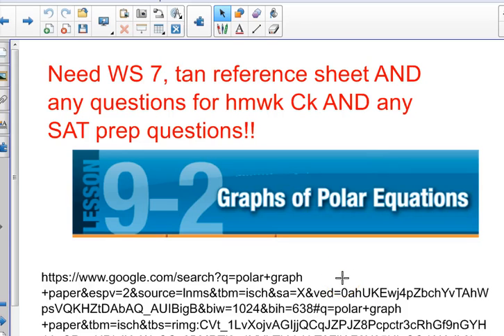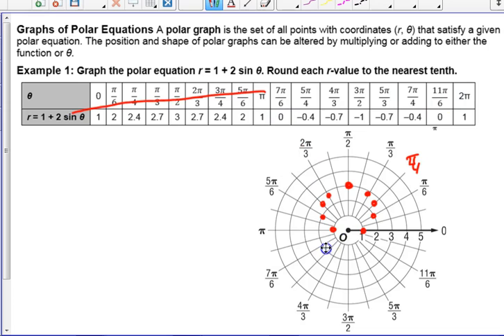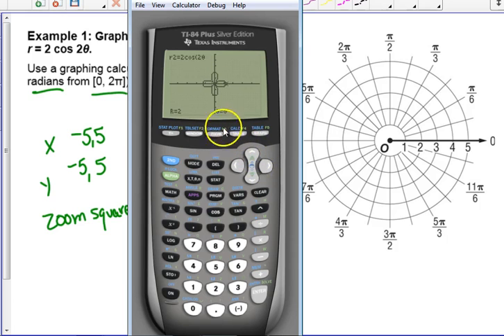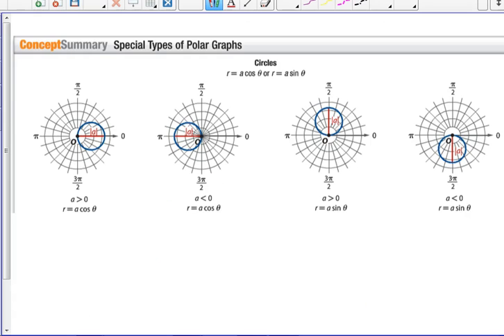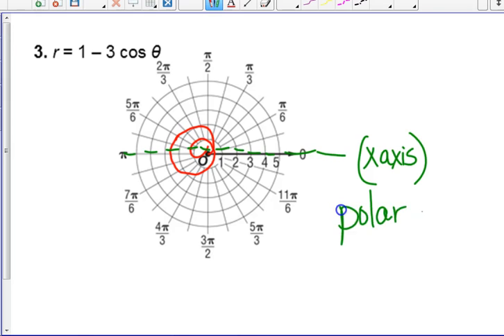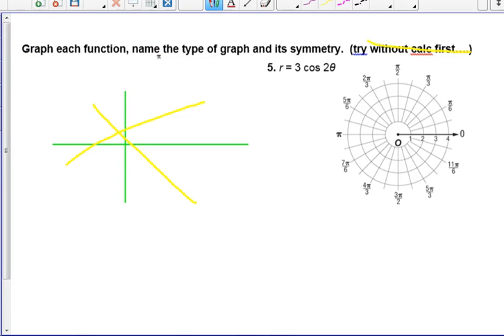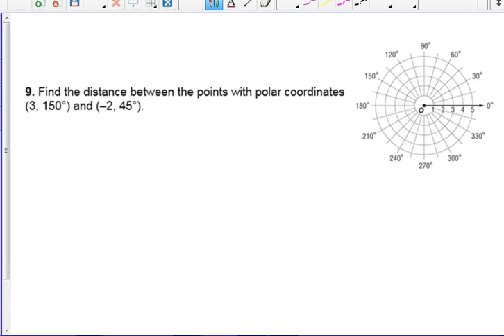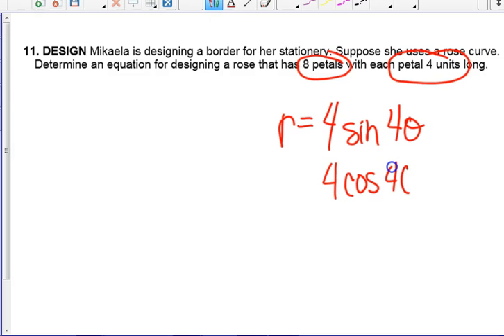Precalc 9.2 Polar Graphs 4.4.17